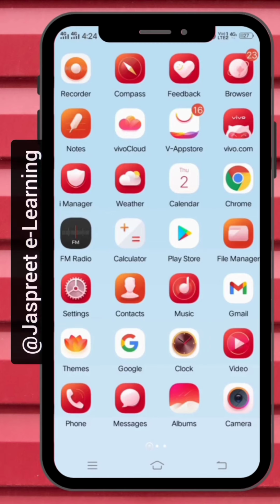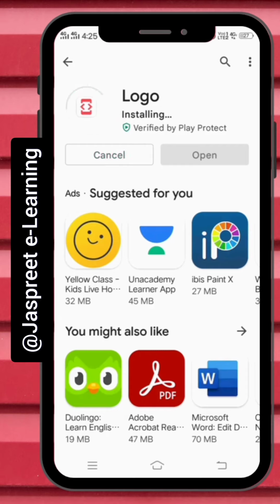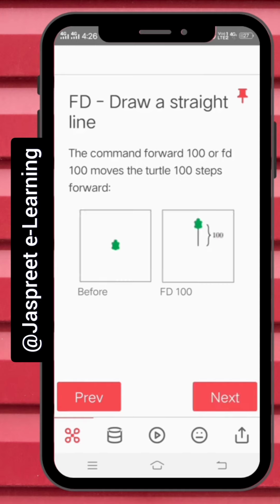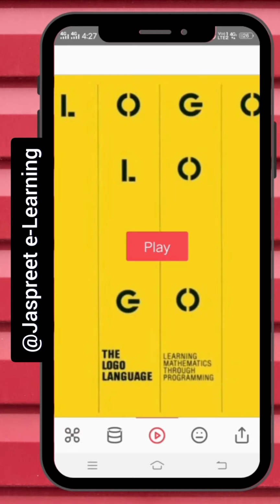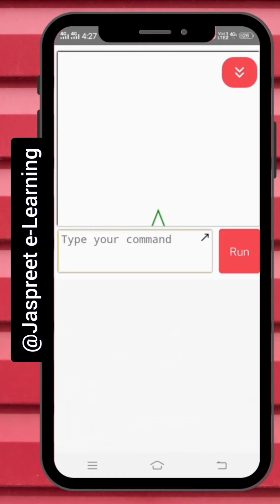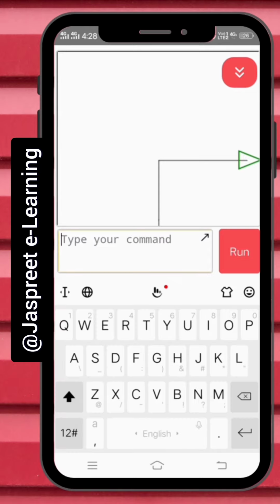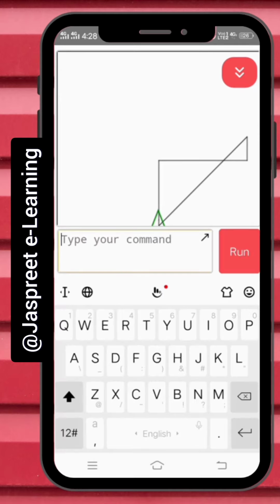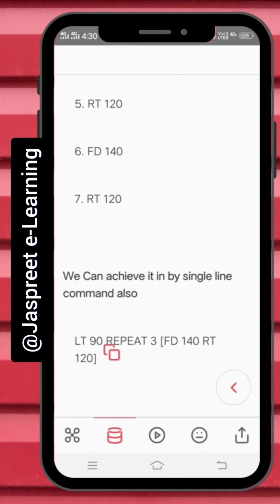How to download MSW LOGO in mobile | logo programming | starting with Logo | Logo commands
how to download MSW logo in mobile, logo programming , class 3.